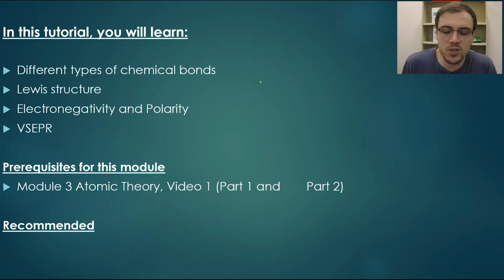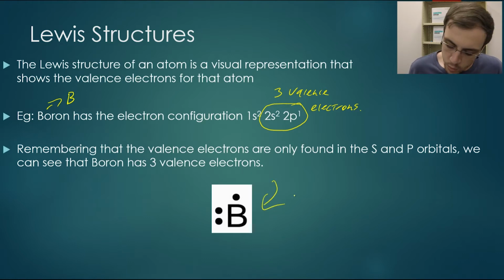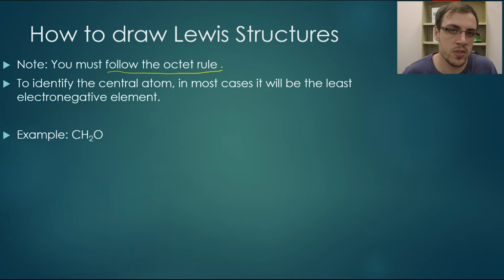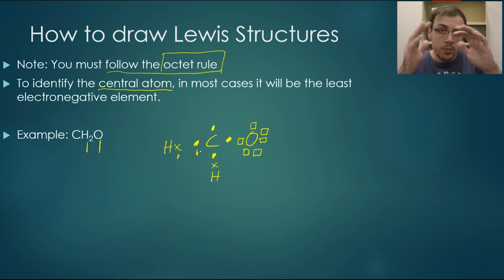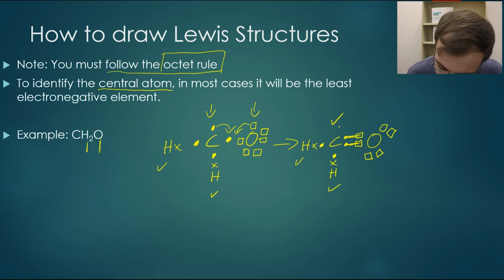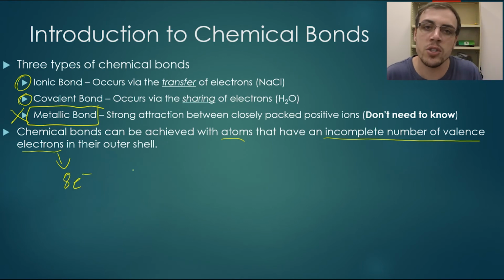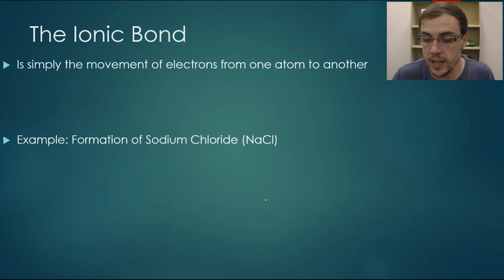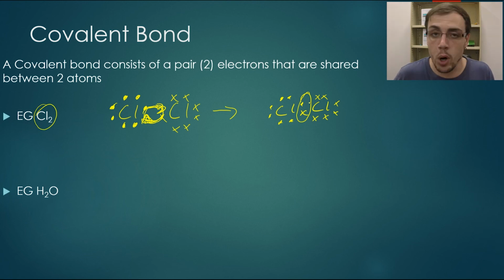Chemical Bonds and Molecular Geometry Part 1 - Video 1 (Content)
- Atomic Radii and Ionisation
- Lewis Structures
- Ionic and Covalent Bonds
- Electronegativity
- Polarity
- VSEPR and molecular shapes